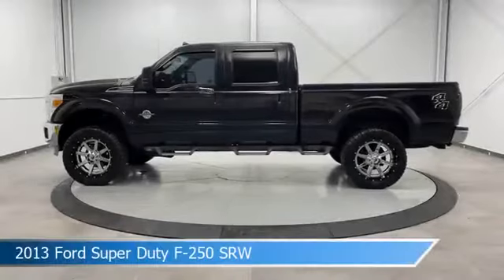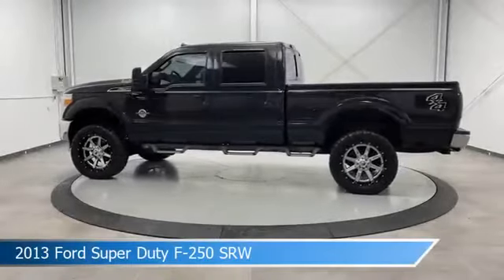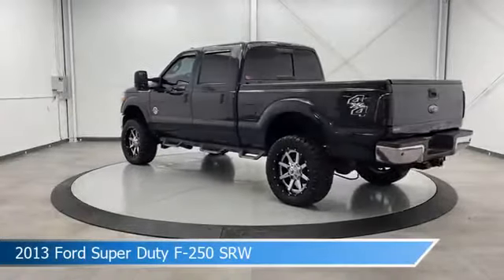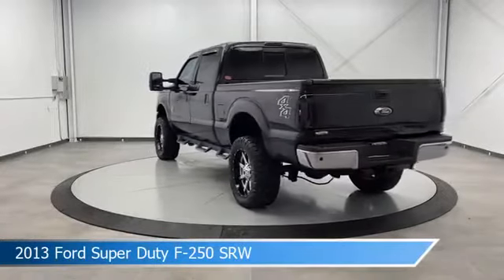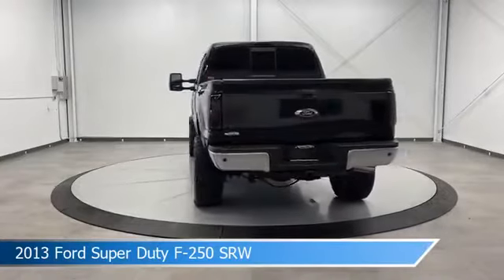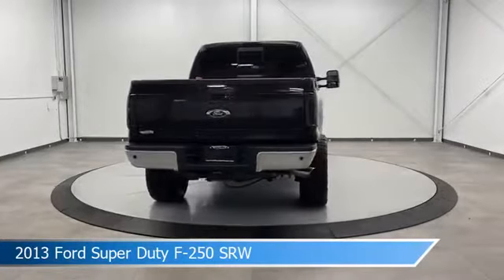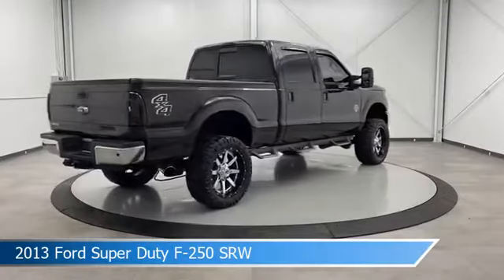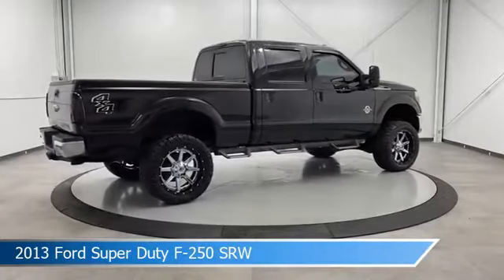2013 Ford Super Duty F-250 SRW CT-B08432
2013 Ford Super Duty F-250 SRW CT-B08432